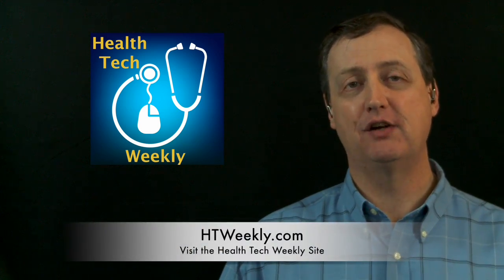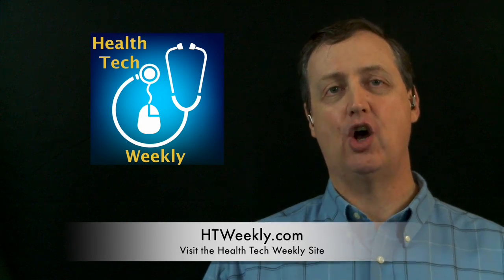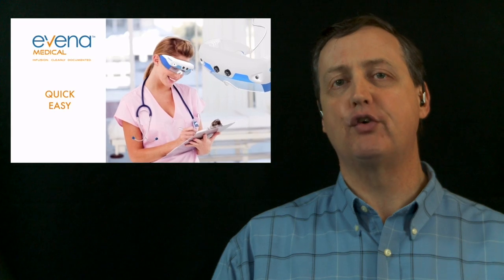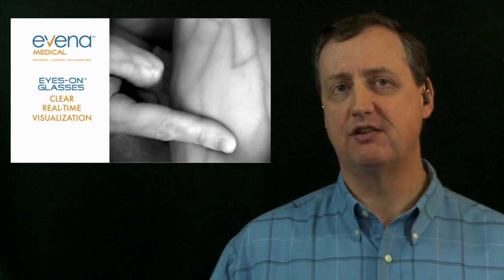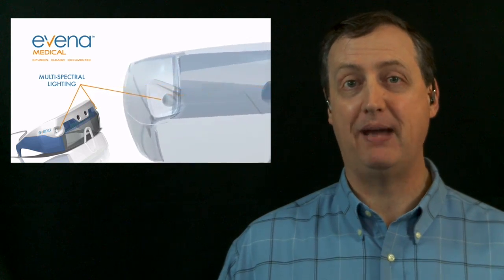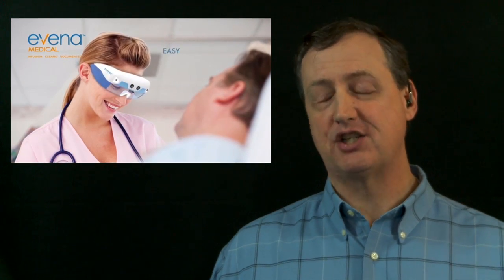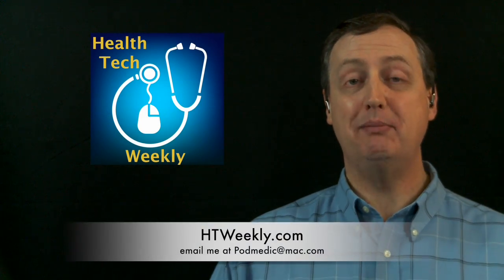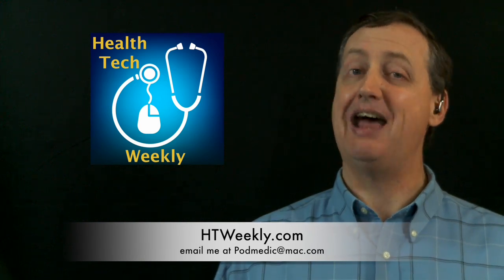New Smart Glasses for Nurses and Paramedics to Start IVs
This week on Health Tech Weekly, we'll talk about a new wearable technology that realizes the next step in health care for those of you who see Google Glass and wonder what's next. For health care professionals, the future is now. I bring you a new augmented reality system that will help nurses and other health care professionals draw blood and start IVs without multiple needle sticks. Find more at HTWeekly.com